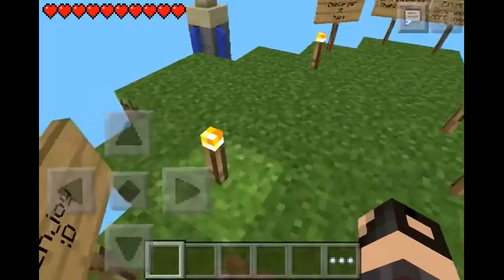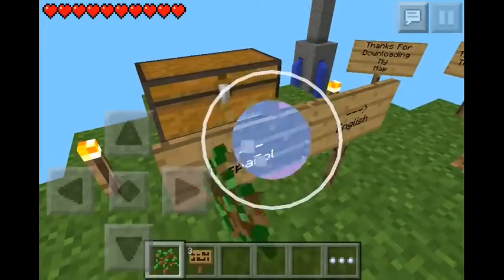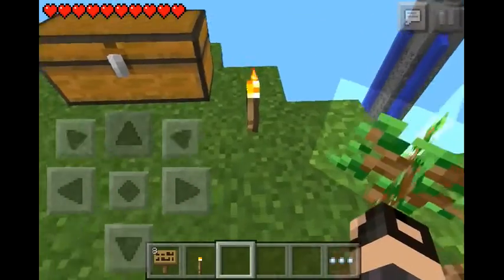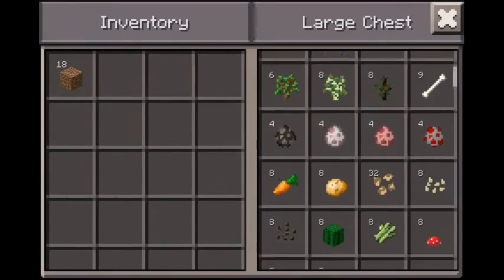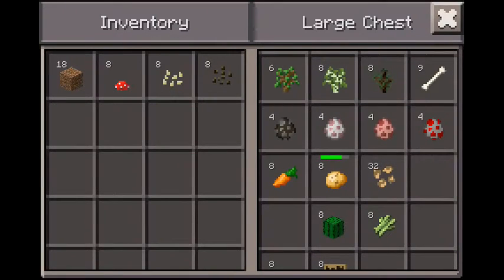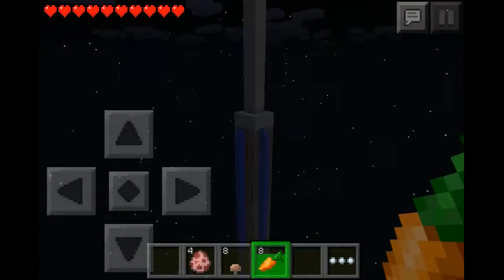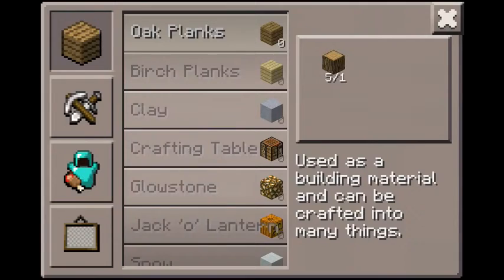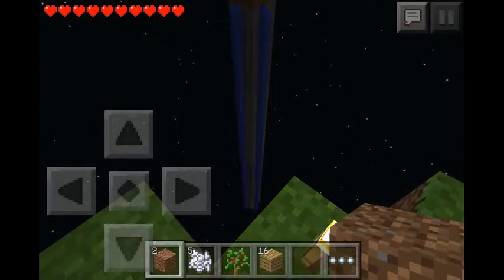Pillars hardcore survival part1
whats up guys? this is some pillar hardcore survival. Basically its a survival map we are going to be playing.
-LIKE Challenge- if we get ten likes I'll do a 10$ iTunes gift card giveaway in part 2

how do you guys like the new channel overhaul witch includes -
- Avatar
- Channel art
- Intro
- Outro
- Thumbnails

into and outro music 2014 Dubstep drum remix special